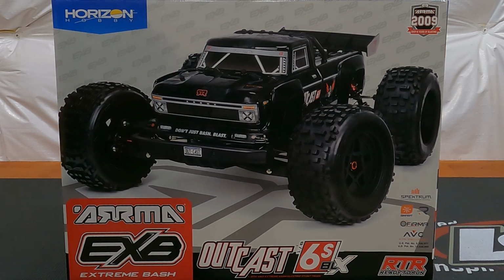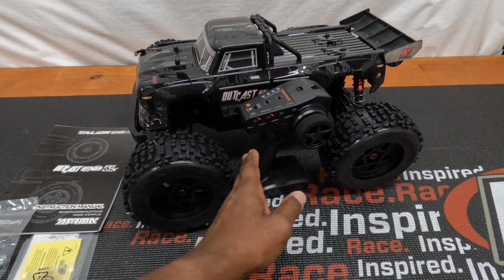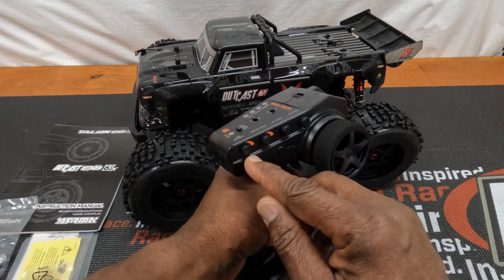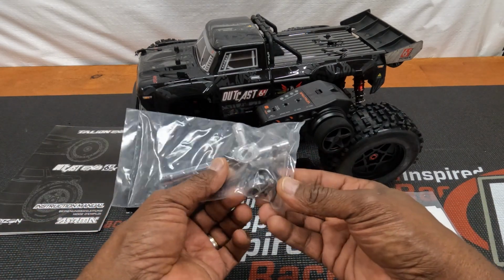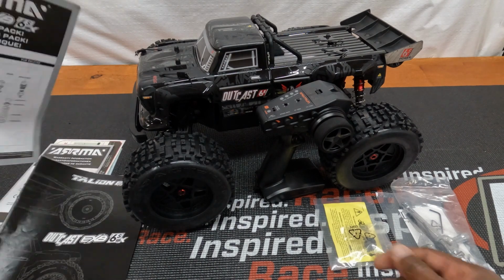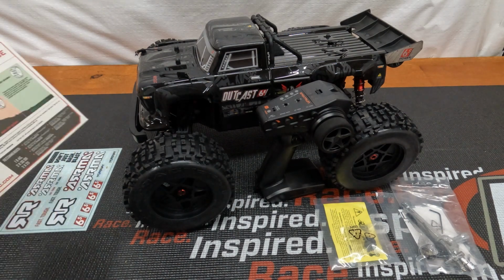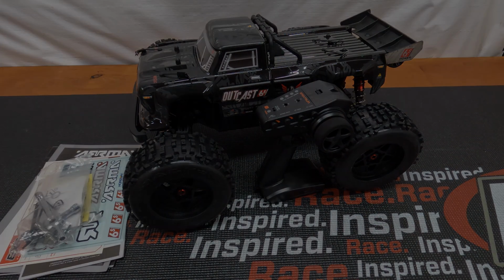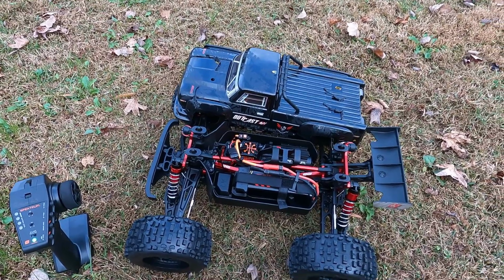Outcast 6S EXB Unboxing & 1st Run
Welcome everyone, I now have the replacement for the RadNot, new to the fleet, Outcast 6S EXB.  Another great deal on this couldn't pass it up, like I said before this is replacing the Arrma Notorious 6S (RadNot) for the high flying action off the ramp (everyone get out of the way, lol) you know Al is not the best stunt person .  This is a quick unboxing not a lot of detail, this vehicle has been out for a while and a quick run.  Take care and enjoy the video.